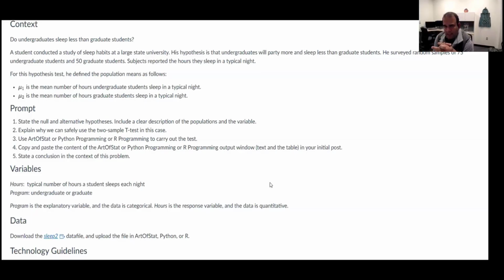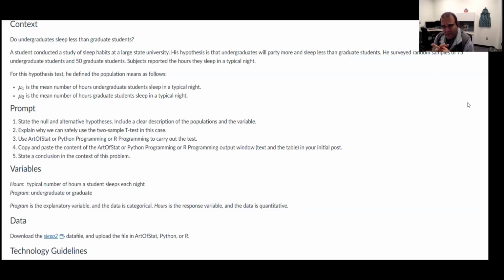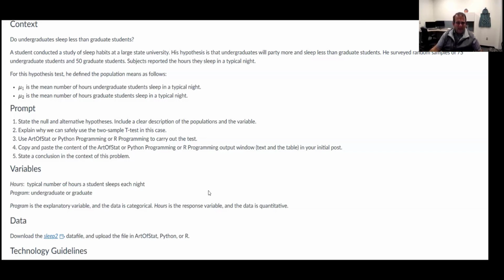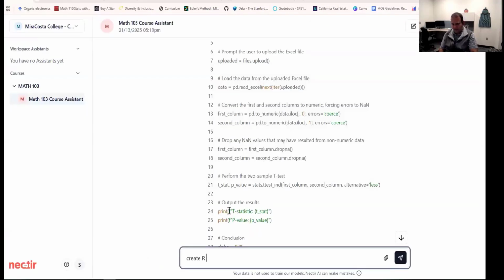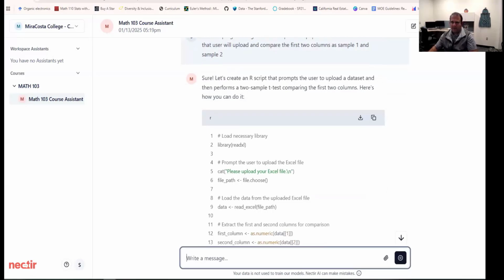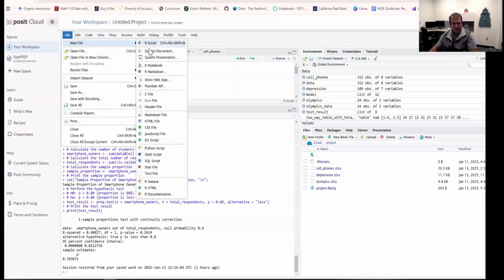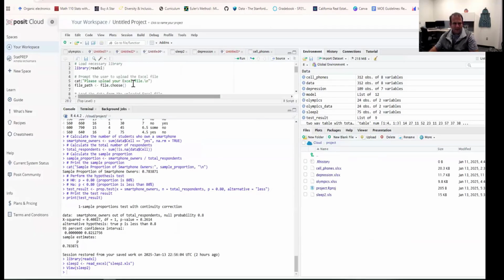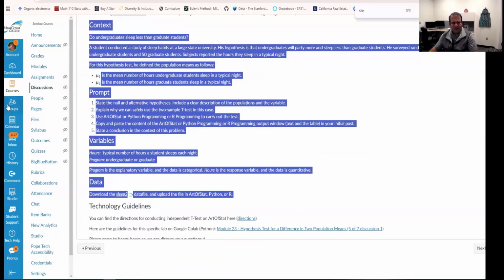Utilizing NECTIR AI to Test and Estimate Two Population Means Using R Code in Posit Cloud